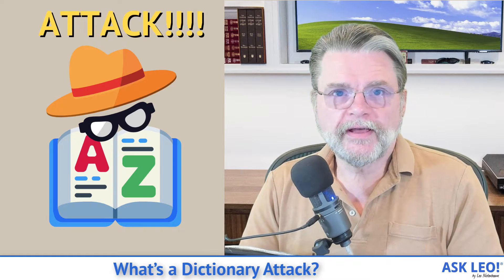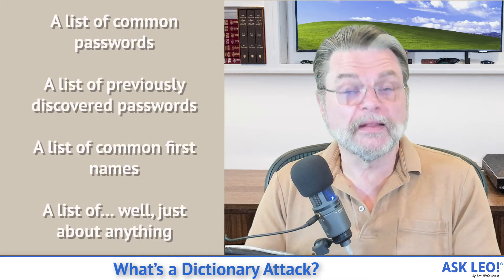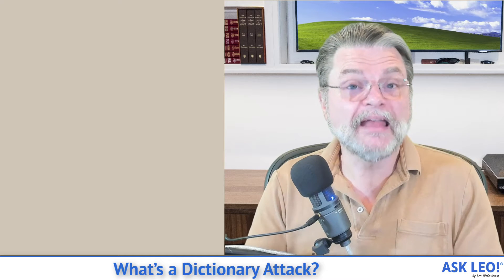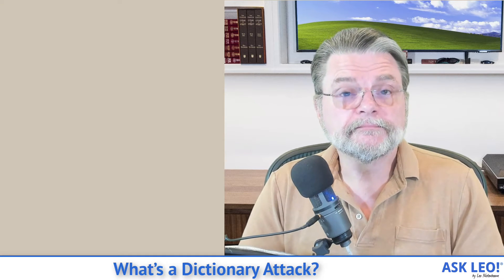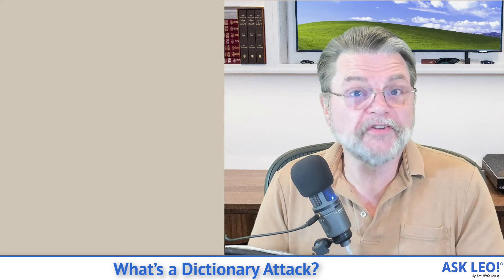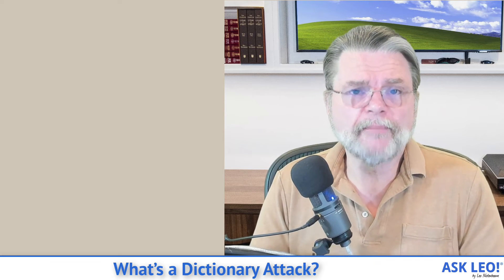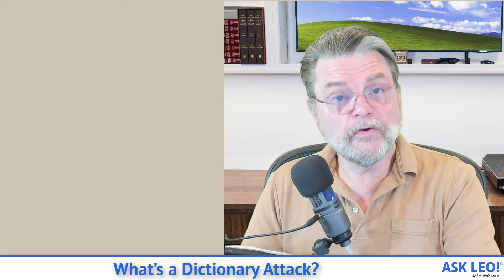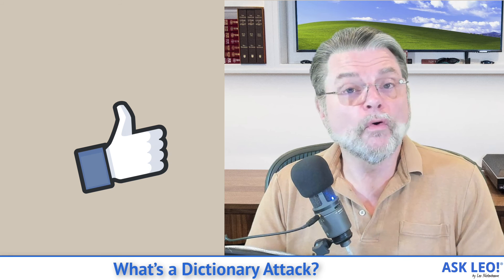What’s a Dictionary Attack?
✏️ A dictionary attack is a common brute-force way of achieving a hacker's goal. The goal of a dictionary attack could range from compromising your system to sending spam.

✏️ Dictionary attacks
Dictionary attacks try everything in a pre-defined list of words, discovered passwords, or more. It can be a quick attack against an offline copy of a stolen password database, or a slow persistent attack against some user interface. Dictionary attacks also apply to things like spam, where lists of common usernames are used as spam targets.

Chapters
0:00 Dictionary Attack
0:30 A password attack
1:00 What's in the list
1:35 How they attack
2:00 Offline attack
2:40 Persistent attacks
5:30 More than passwords
6:30 Spam
7:30 CAPTCHA is one result